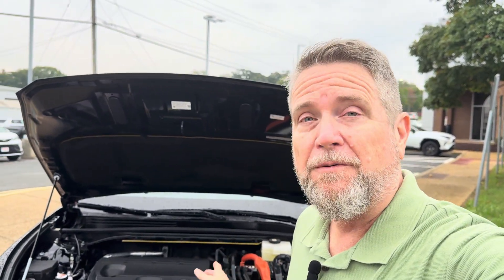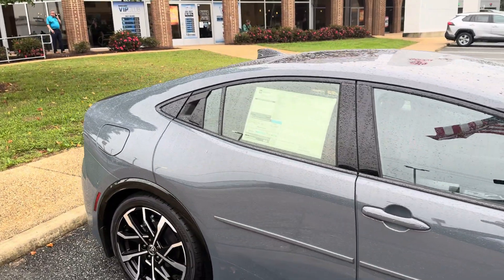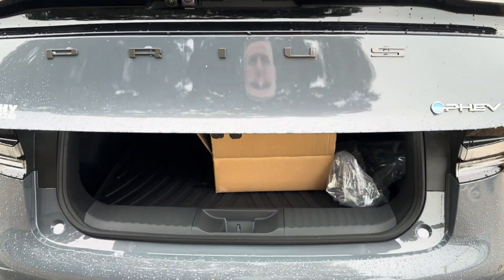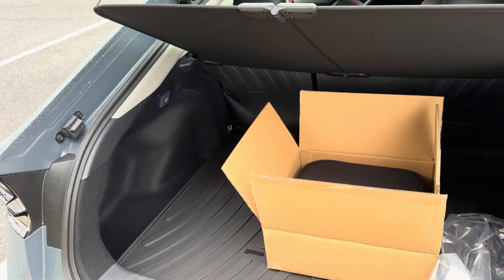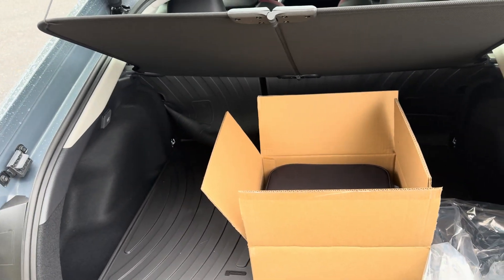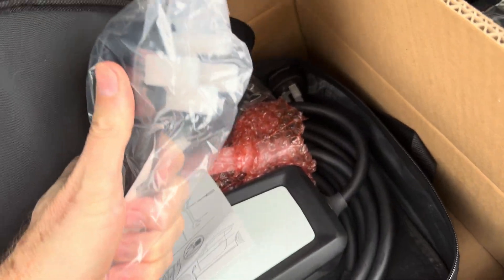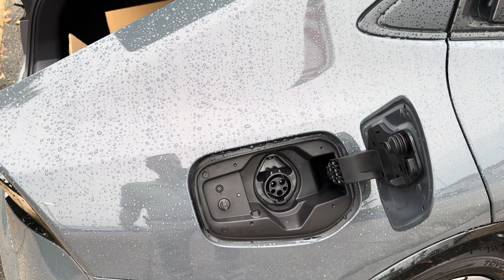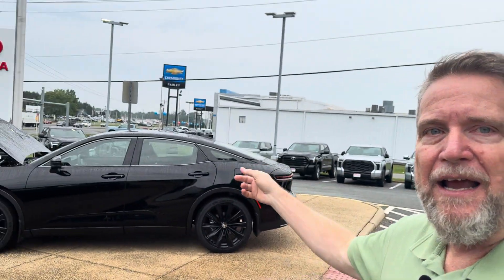Toyota hybrid systems explained and demystified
Do you need to charge a hybrid? How does the battery get charged? What is the difference between hybrid systems? Toyota has the traditional, Prius based hybrid, a plug-in hybrid and the Max hybrid systems. This video explains them all.